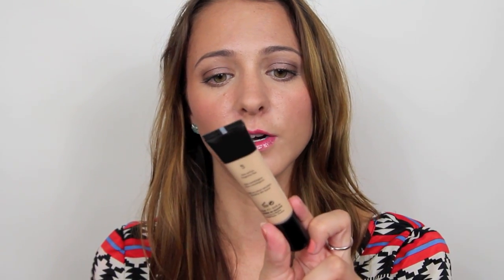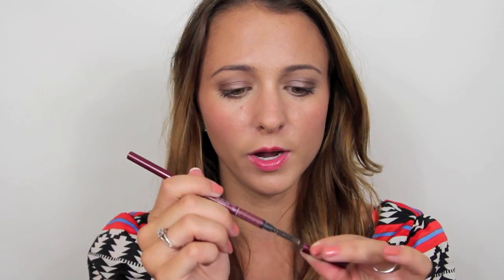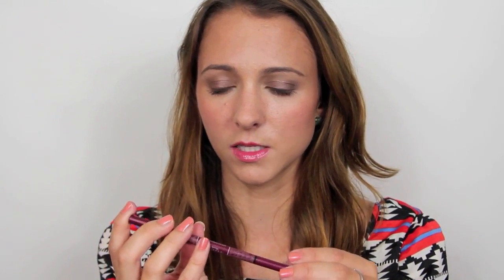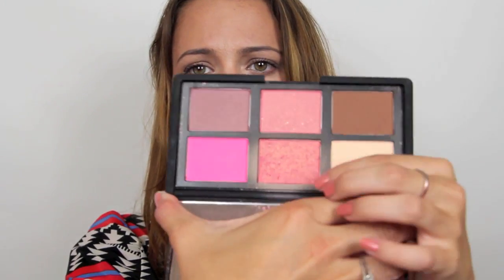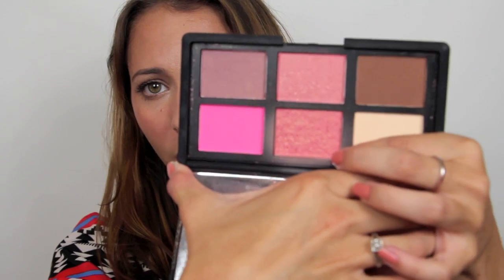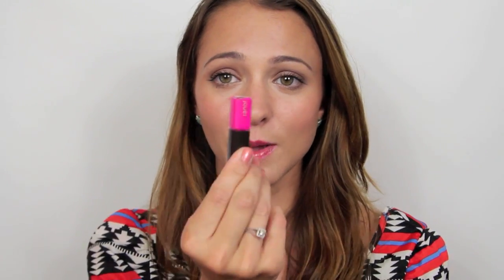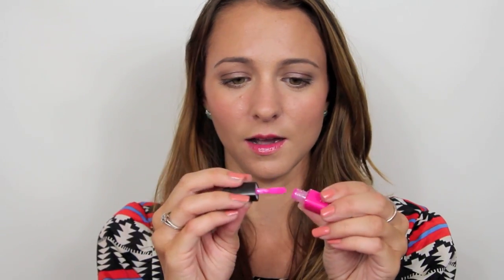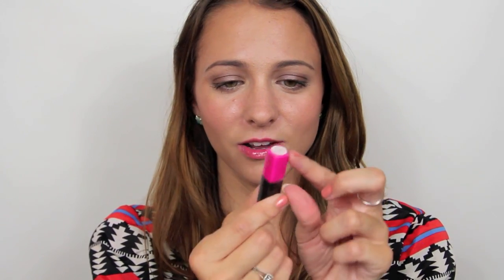August Favorites 2012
Hi guysss :) A quick favorites video I hope you enjoy xoxo love abby